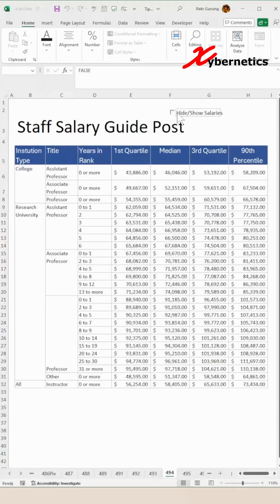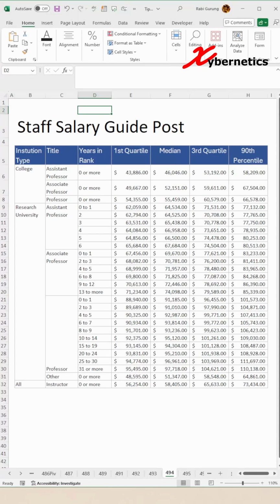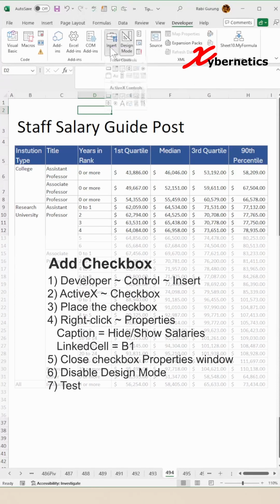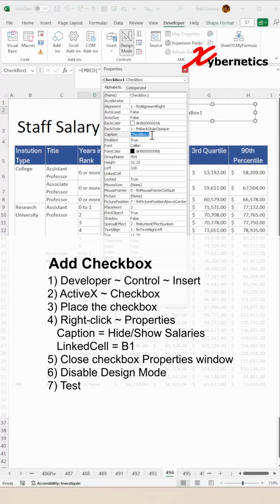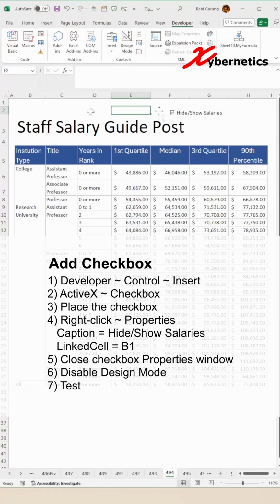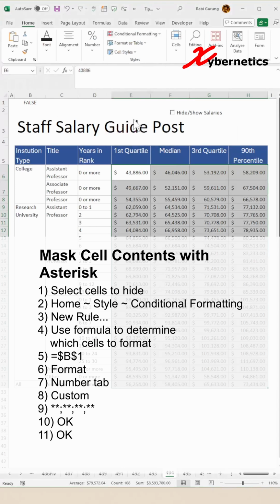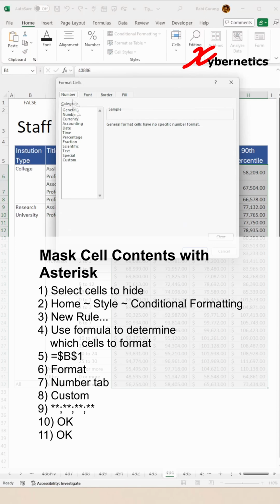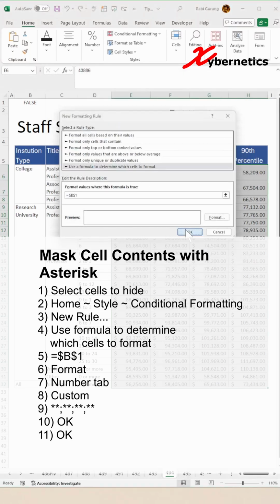Dynamically Mask Cell Contents with Asterisk - Excel Tips and Tricks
Learn how to dynamically mast cell content with asterisks.

To dynamically mask cell contents with asterisks in Excel, follow these steps: Select the cells you want to hide, go to Home, then Style, and click Conditional Formatting. Choose "New Rule," then "Use a formula to determine which cells to format," and enter =$B$1. Click Format, go to the Number tab, and select Custom. Enter ***;***;***;*** and click OK twice. This answers the question of how to mask cell contents in Excel. For partially masking text, use a formula like =REPT("*", LEN(A1)-4) & RIGHT(A1, 4). To hide cell values in conditional formatting, custom formats like this are useful. To mask certain characters in Excel, use the SUBSTITUTE function, such as =SUBSTITUTE(A1, "a", "*").

Dynamically Mask Cell Contents with Asterisk
How to mask cell contents in Excel?
How to partially mask text in Excel?
How do I hide cell values in conditional formatting?
How to mask certain characters in Excel?

Add Checkbox
1) Developer ~ Control ~ Insert
2) ActiveX ~ Checkbox
3) Place the checkbox
4) Right-click ~ Properties
   Caption = Hide/Show Salaries
   LinkedCell = B1
5) Close checkbox Properties window
6) Disable Design Mode
7) Test

Mask Cell Contents with Asterisk
1) Select cells to hide
2) Home ~ Style ~ Conditional Formatting
3) New Rule...
4) Use formula to determine which cells to format
5) =$B$1
6) Format
7) Number tab
8) Custom
9) **;**;**;**
10) OK
11) OK